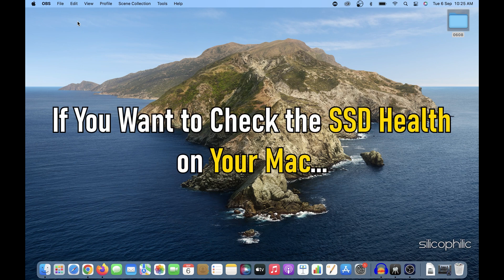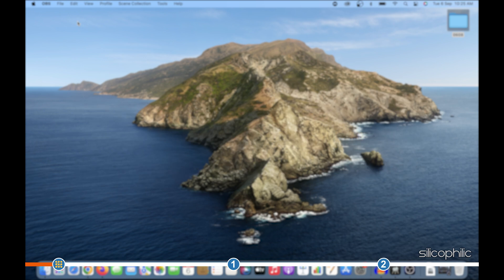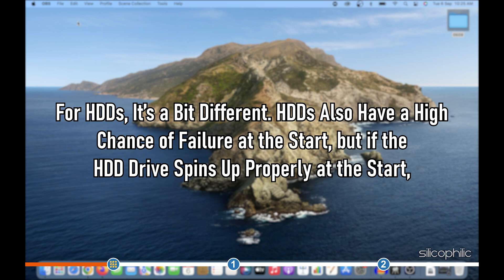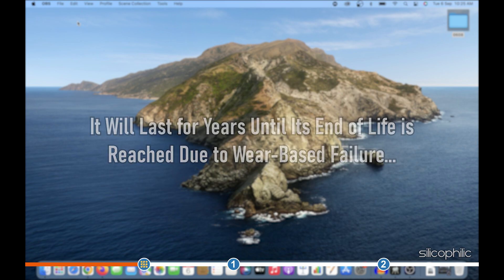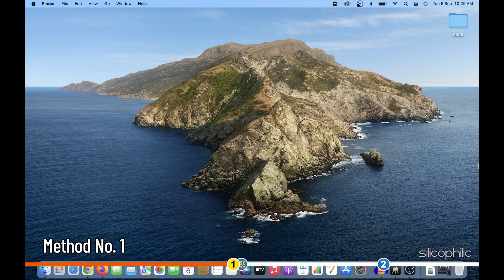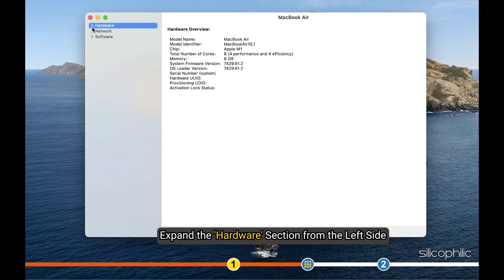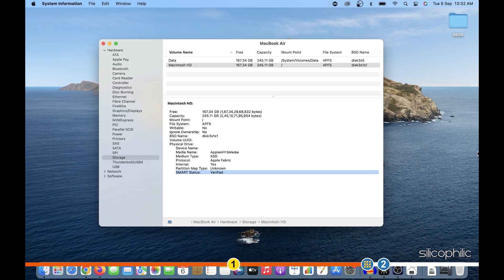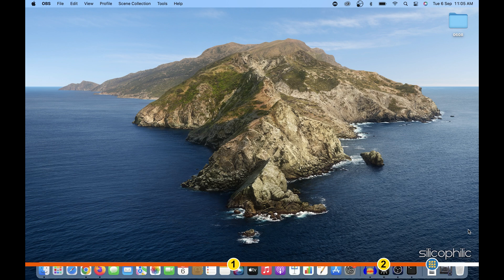How To Perform SSD Health Check On Mac | Test SSD Health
This video will show you how to perform a SSD health check on your Mac, and how you can keep the SSD healthy. Watch the video till the end and learn how to do this easily.

Timestamps:
00:00 Intro
02:20 Method 1
03:48 Method 2